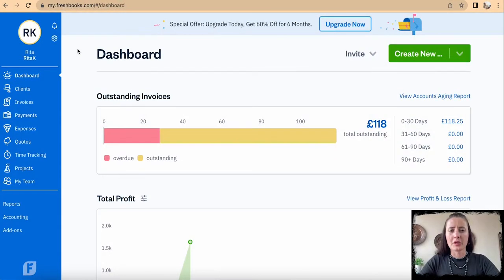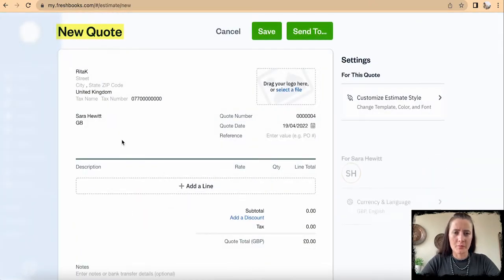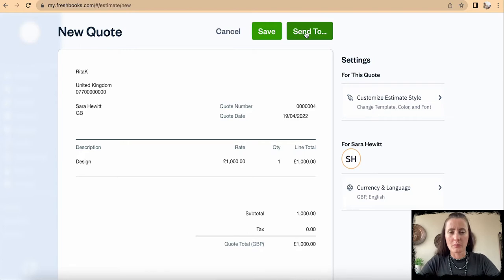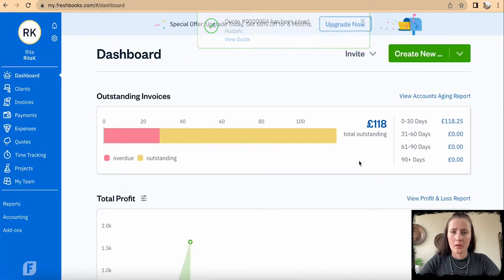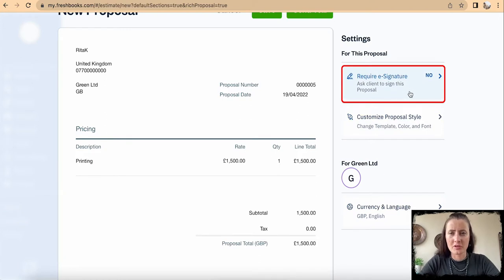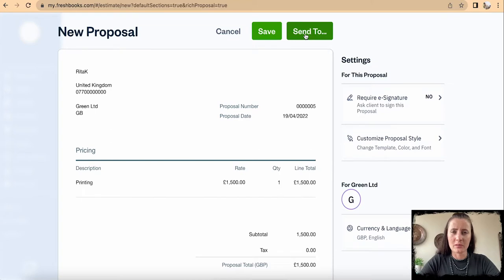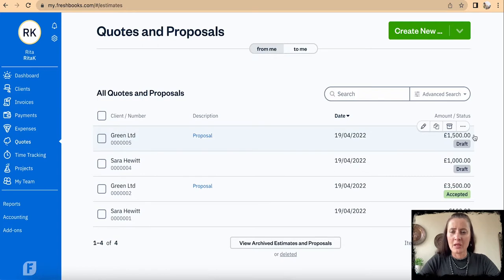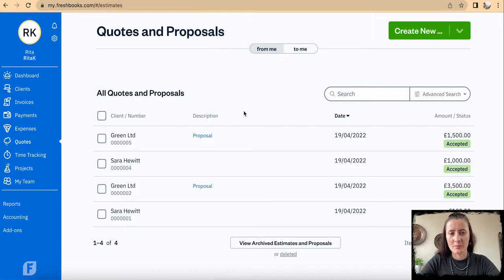How to Issue Quote or Proposal on FreshBooks?